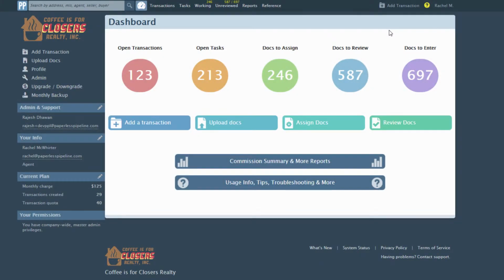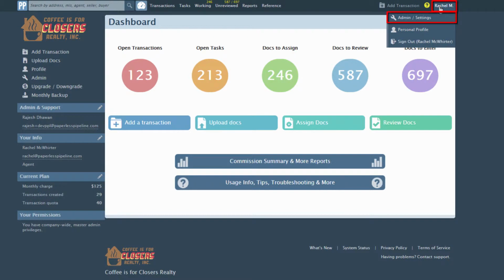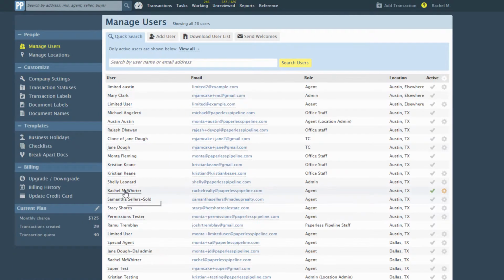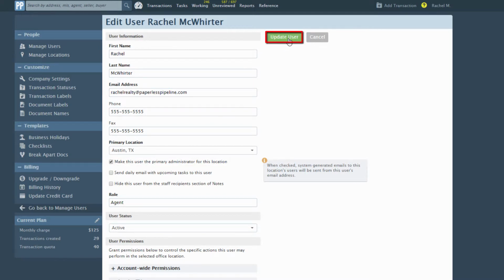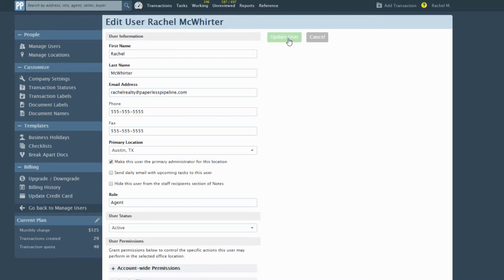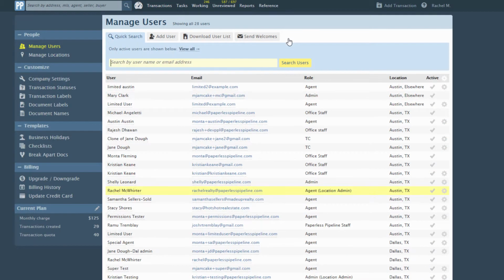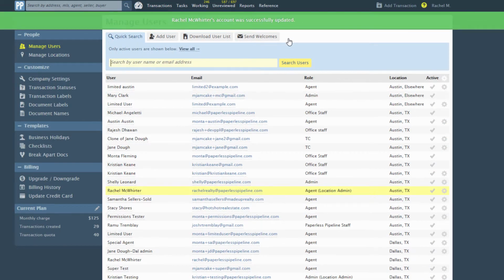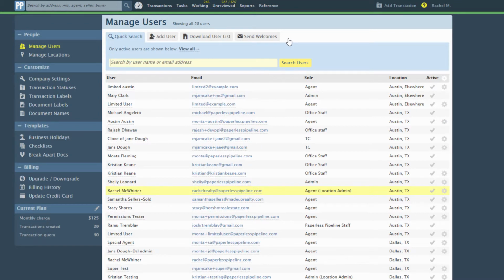Managing Location specific Admins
Define a primary admin for each location for optimal communication with agents. Auto-generated emails will be sent from the location admin, giving agents the most appropriate go-to person for a reply.

Learn more about Managing Location-specific Admin at the help